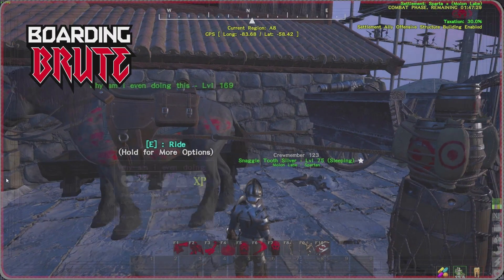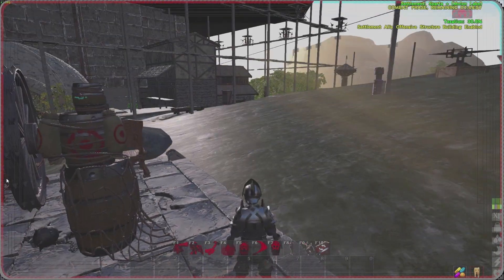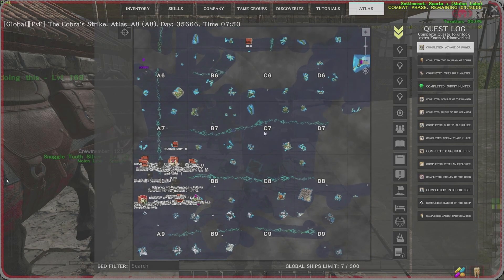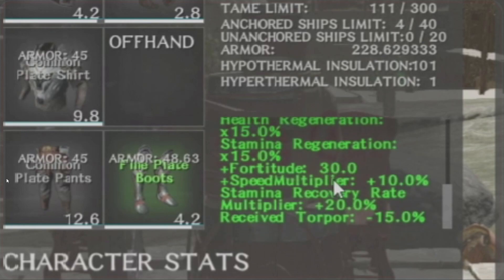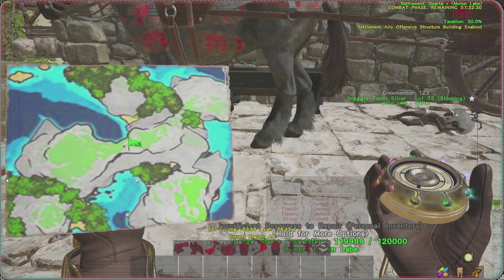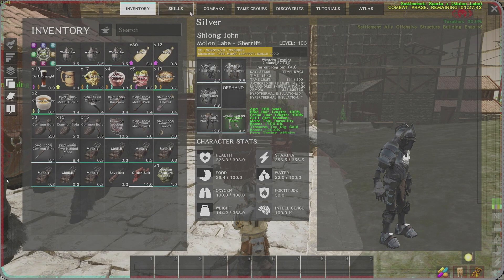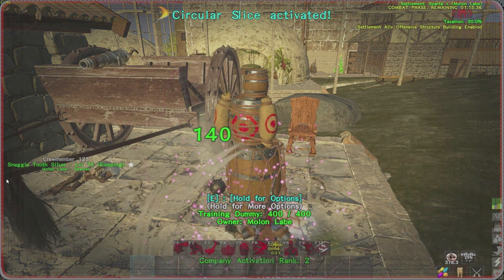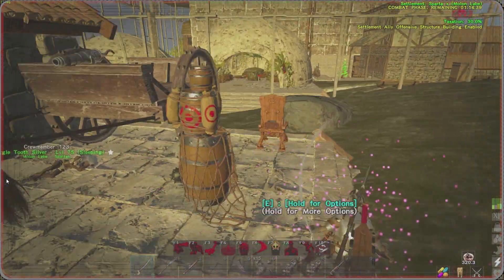Atlas Ground PvP Weapons Feats and general information Officials S13 PVP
.. well .. after 14 hours of scrubbing videos and not really creating a script for my self to follow .. i had a list and an idea .. to give you the rough crash course to getting your self into land combat in Atlas Officials PvP as current as December 2023 S13

first half of the video i am explaining some of the PVE pre game that has to be understood to hold a strong footing in the PVP battles .. i do kinda touch base on alot of information in the video so i will time stamp some of the Key points to maybe help you look back in the future :)

1:00 - Content of the video

2:20 - Foods ?

8:30 - Quest Skills

15:40 - Skill Tree

18:15 - Ability Feats

19:00 - Combat Mode

19:30 - Dodging

21:30 - Melee Weapons

22:40 - Bleed Sword "Macuahuitl"

23:10 - Regular Sword

24:30 - Pike

25:40 - Mace

29:00 - Dodging with a weapon

30:20 - Taking some one off their tames

32:50 - Braking Connected Grapple / TURN OFF AUTO COMBAT LOCK ffs lol

33:50 - When to use What?

34:50 - Braking a ships harpoon tether to your ship!!!

again sorry if some of the verbatim is said funny i did this video with out a script and was trying to touch base on SOOOO many things that imo are needed to know for stepping into Foot/Ground PVP in the Official Servers 2023